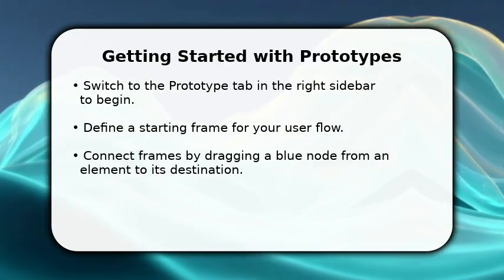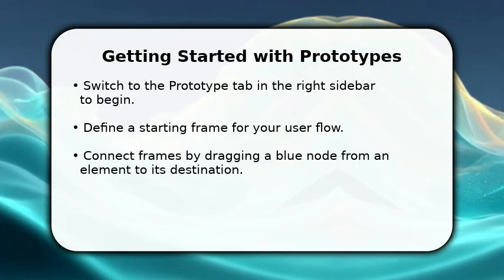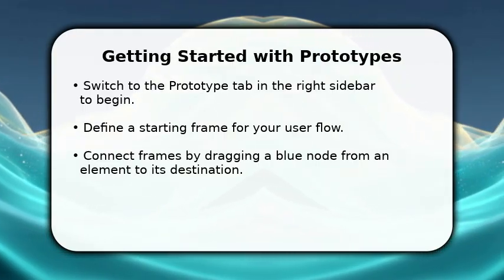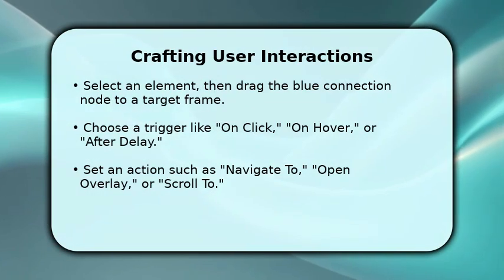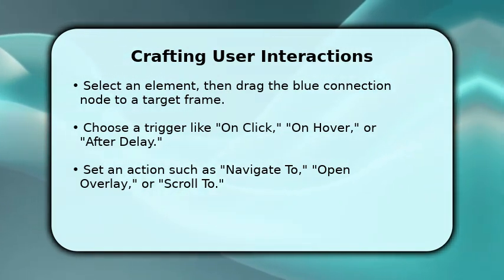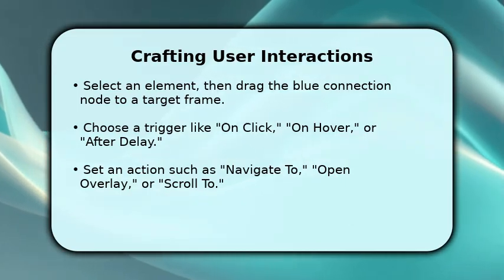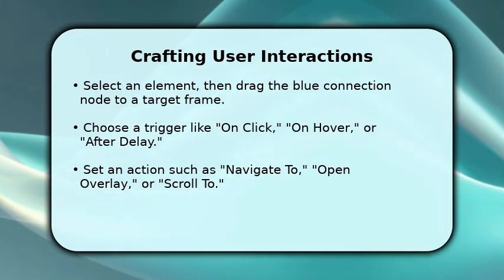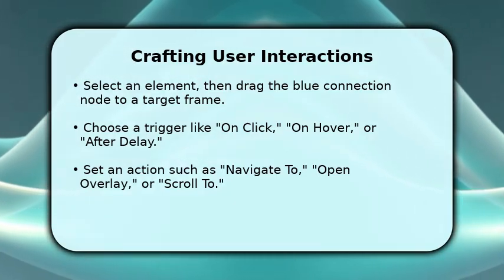How to Make Figma Prototype (UPDATED 2025)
▸ (s) Learn how to create a professional Figma prototype from scratch. In this updated tutorial, we'll cover the latest features and best practices for designing user interfaces. From wireframing to interaction design, we'll take you through every step of the process.